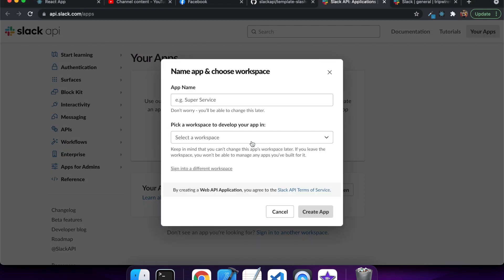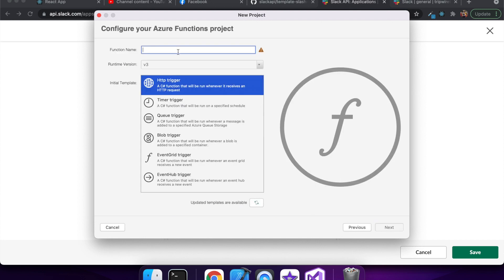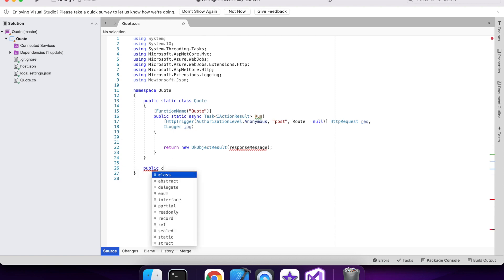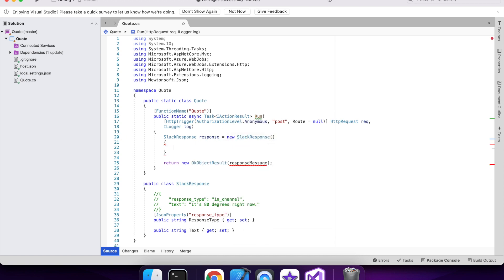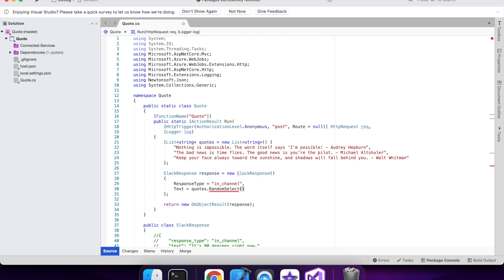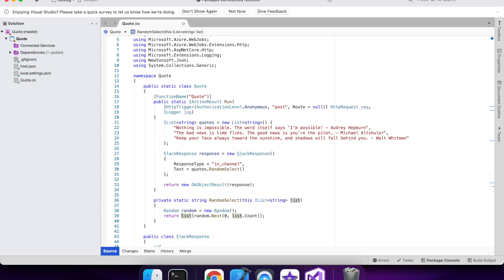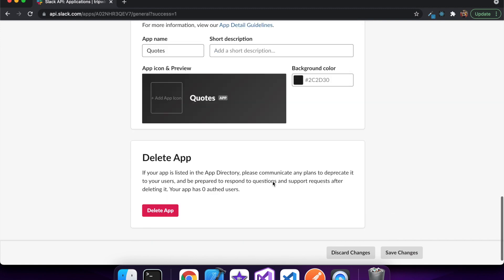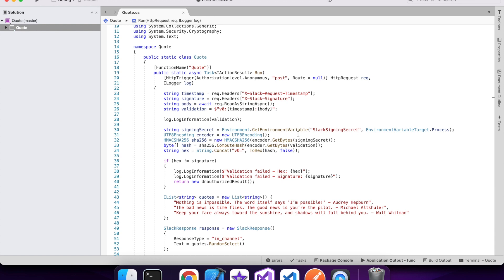Slack App with Slash Command with C# Azure Function Endpoint - Integrate with Slack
Hi everyone!

Day 22 and I have made Slack App with Slash Command. You can find it here on GitHub:

// PRODUCTS USED
I use the following products in the creation of my videos: